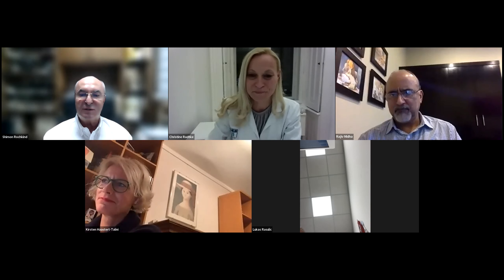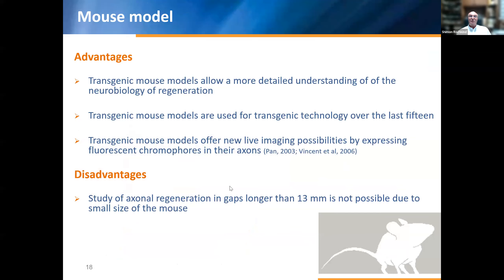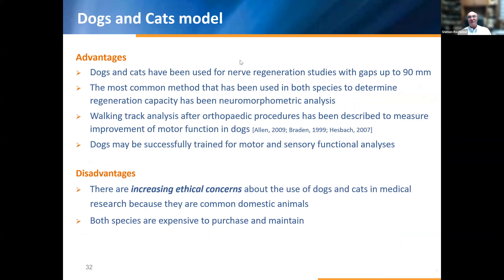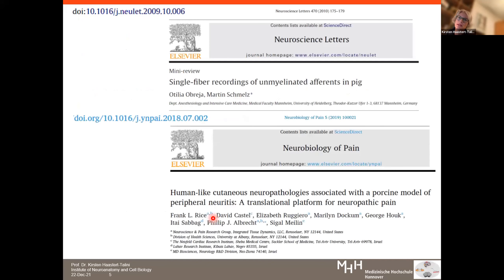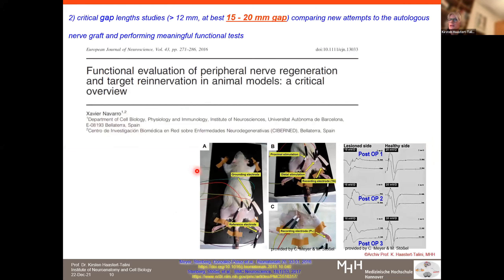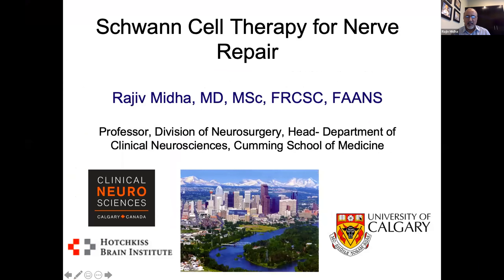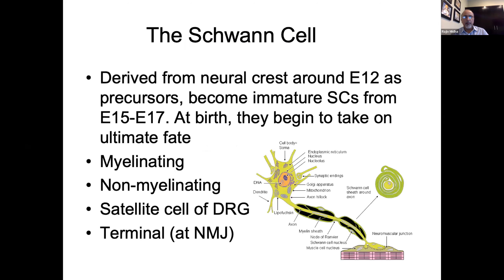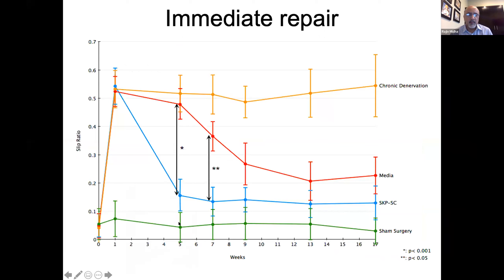EANS WEBINARS: RESEARCH AND EXPERIMENTAL MODELS FOR PERIPHERAL NERVE RECONSTRUCTION